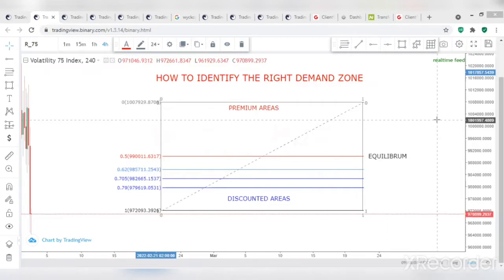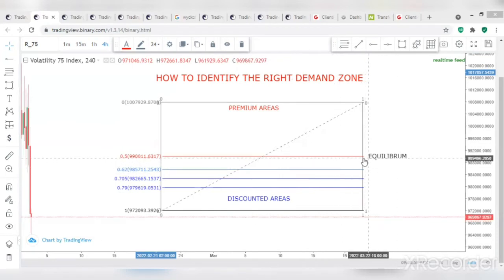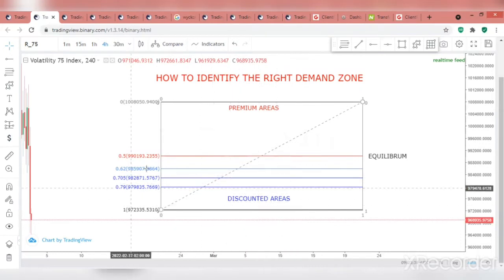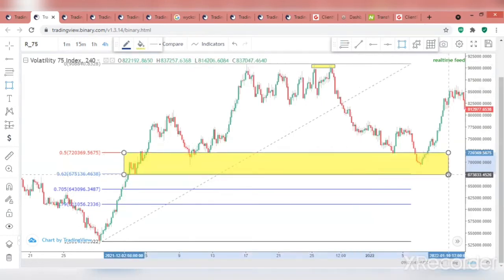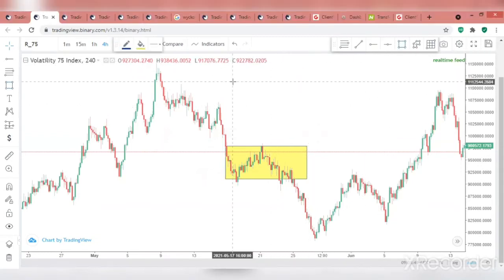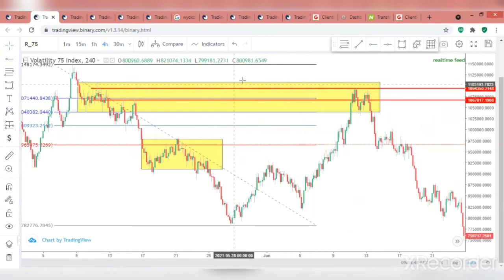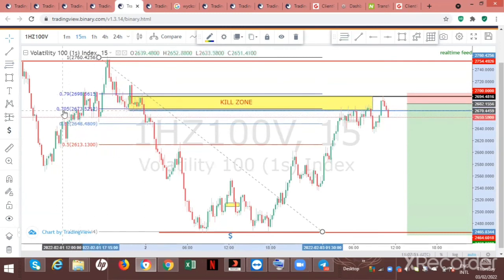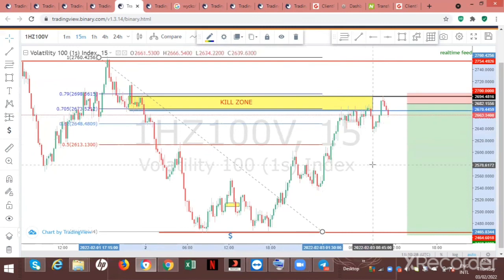How to identify high probability demand zones (Part 2)